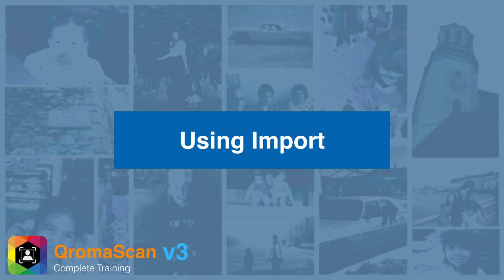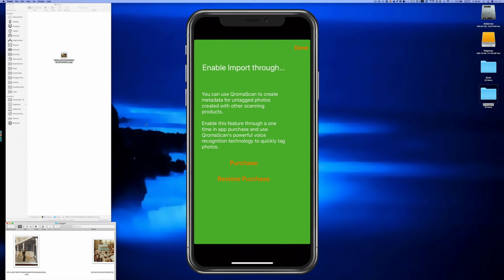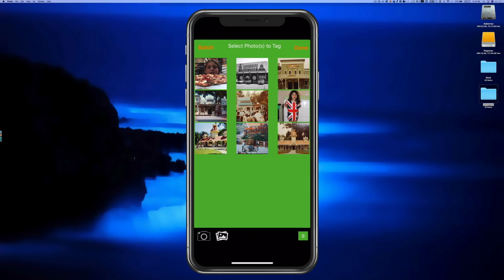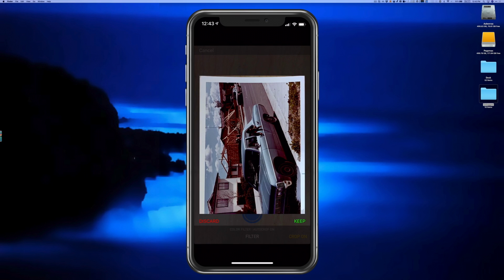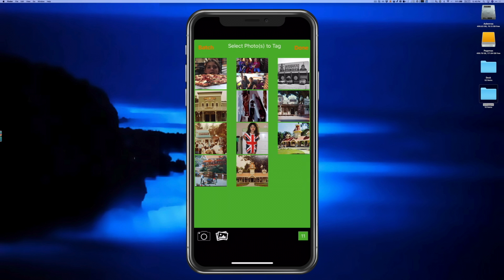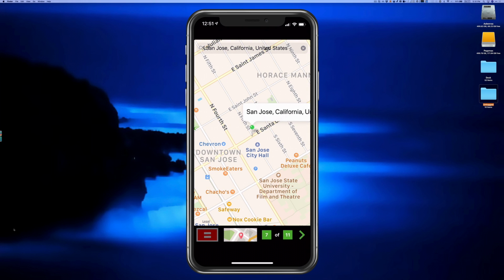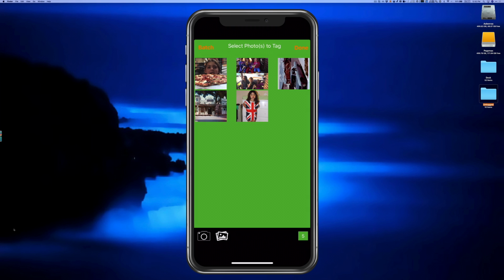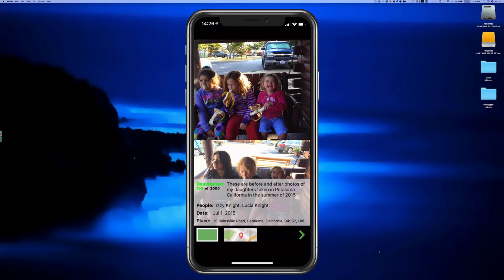QromaScan v3 Complete Training - Import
This video covers in the QromaScan Import feature, which allows you to import untagged inages into the app, and tag them using Natural Language Tagging.